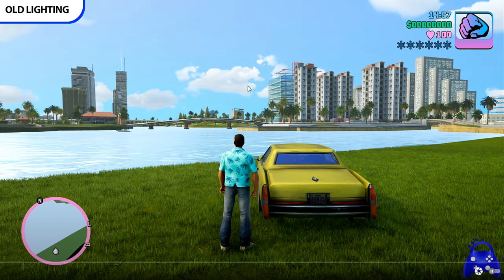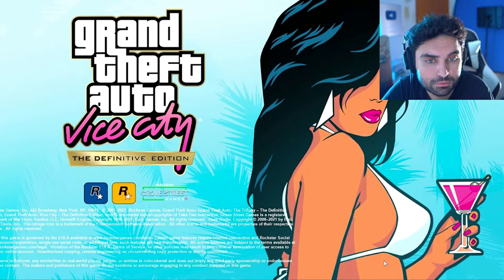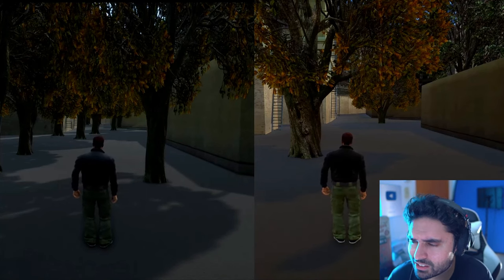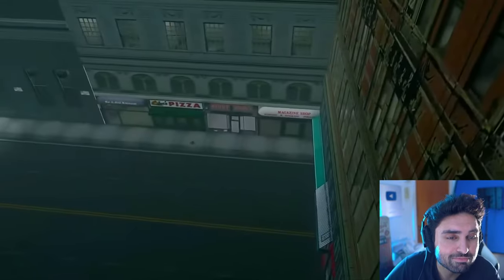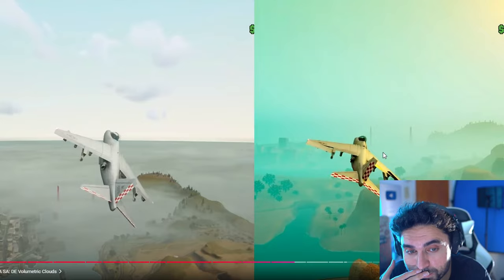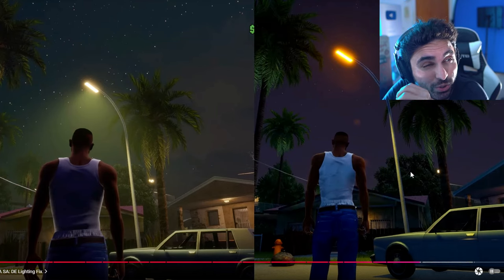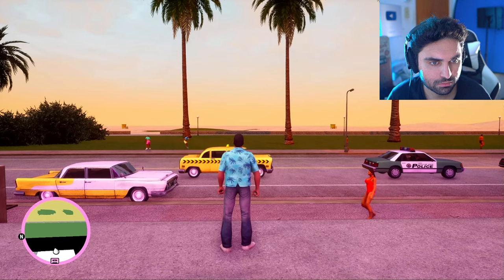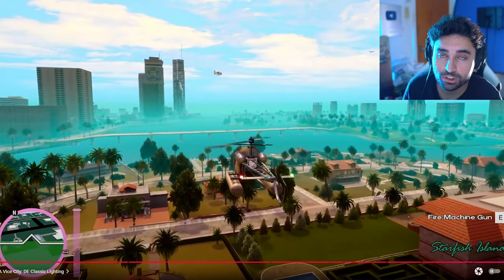NEW GTA REMASTERED GAMEPLAY 😵 - GTA Trilogy Update Graphics Comparison - GTA 6, PS4, PS5 Pro & Xbox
GTA The Trilogy | Old Lighting VS New Lighting | Patch Graphics Comparison and new GTA Trilogy Update - 15 New Changes (Before & After).
We ended up getting PS5 Pro unboxing and now a full PS5 Pro vs PS5 gameplay graphics comparison alongside Xbox vs PS5 Pro as well.
Lara Croft from Tomb Raider is now woke. Previously we also covered: Insider exposed Assassin's Creed Shadows & Ghost of Yotei + Jin Sakai erased & Yasuke woke Backlash. Ghost of Yotei was exposed as worse woke disaster than we thought. Sweet Baby Inc gets blacklisted | company is fired by Square Enix and removed from future games. Ubisoft delayed Assassin's Creed Shadows. We're heard Sony PlayStation spent $400 million on Concord. Star Wars Outlaws reviews got fans upset. Dustborn Dev caught stealing GTA Assets & melts down on Twitter! Concord failure cost Sony $214,285.71… per player. Ubisoft fires some Star Wars marketing department. Asmongold, EndymionTV and YellowFlash reacts to Woke agenda in gaming. Call of Duty also got hit with woke disaster and Activision revealed Black Ops 6.

Insomniac Games calling for more representation in Marvel Wolverine game. Stellar Blade Releases uncensored outfits after gamers fight back. Asmongold is getting some heat because of Assassin's Creed Shadows. Xbox games coming to PS5 and Xbox shuts down four studios due to incompetence, DEI & Woke Games. Geeks and Gamers talk about Sweet Baby Inc detected getting hacked. We got an update on Sony PlayStation requiring PSN network for Helldivers 2 and Ghost of Tsushima on PC. Call of Duty is coming on GAME PASS. People are worried that GTA 6 will be woke as Sweet Baby Inc has already injected theirs in PS5 Spiderman 2, Wolverine, Cyberpunk and other games.

0:00 GTA Trilogy Update graphics comparison
2:42 New changes to GTA Trilogy gameplay
9:23 dang

PS5 PRO Just Leaked, Treyarch Quits COD - Cyberpunk Update, Hogwarts Legacy, God of War PS5 & Xbox